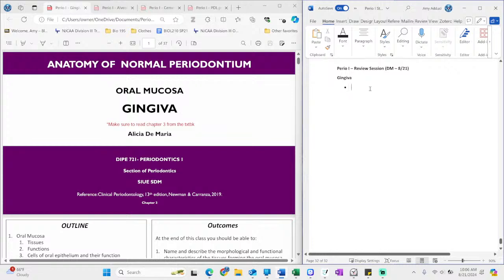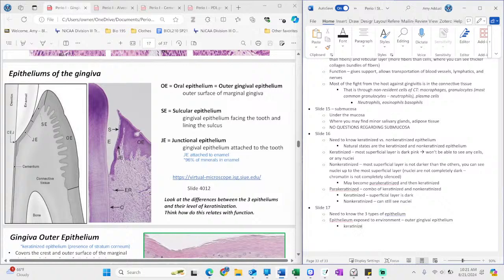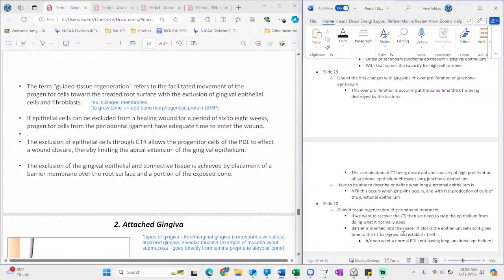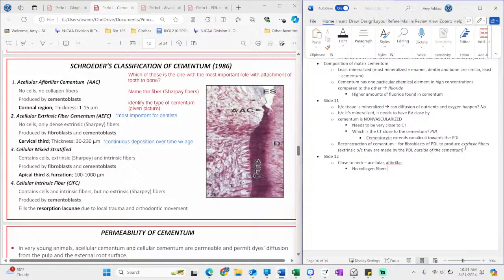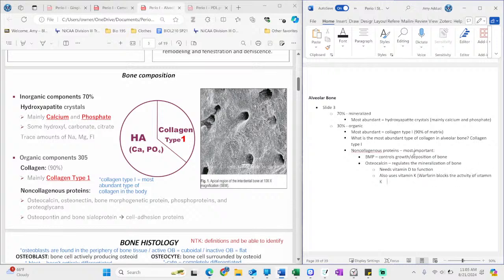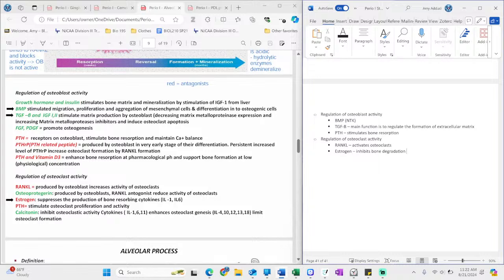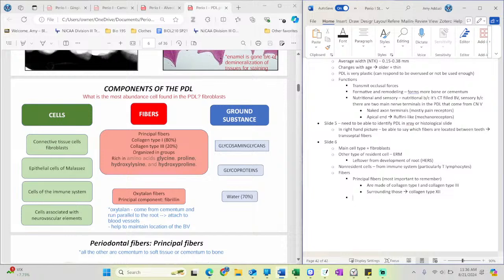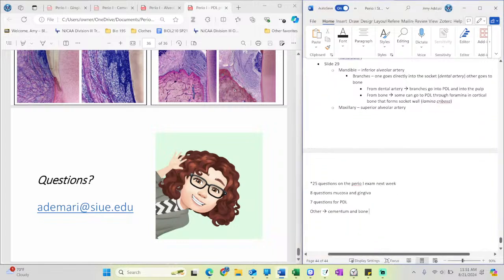Perio I - Review Session (8/21)